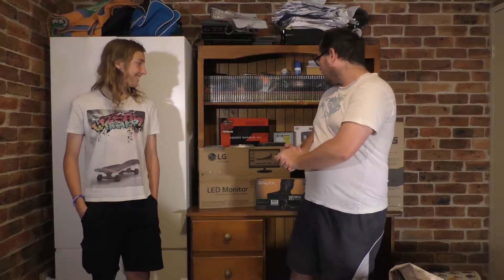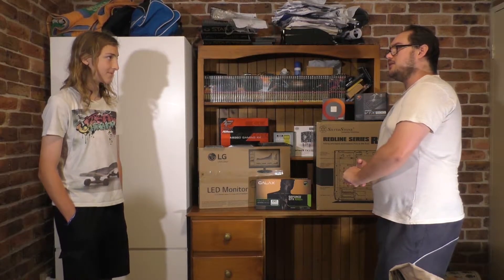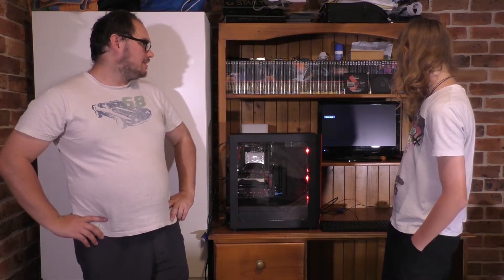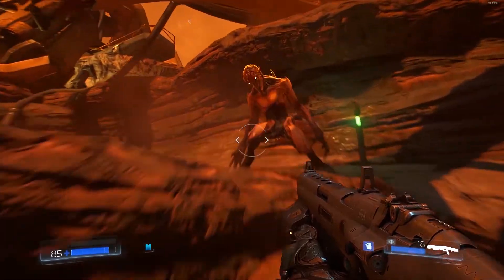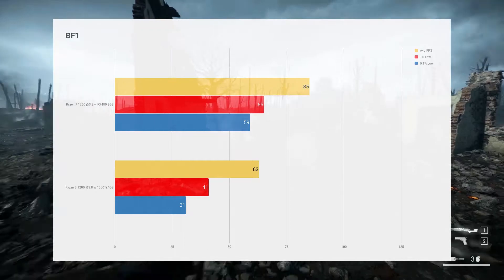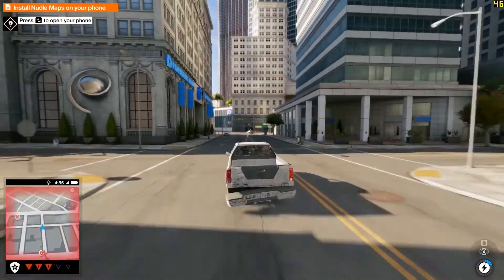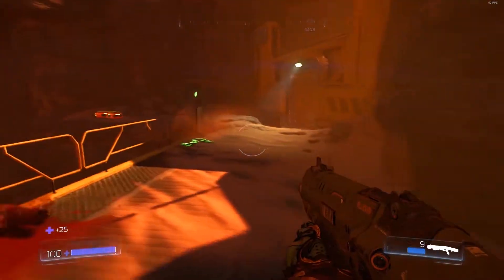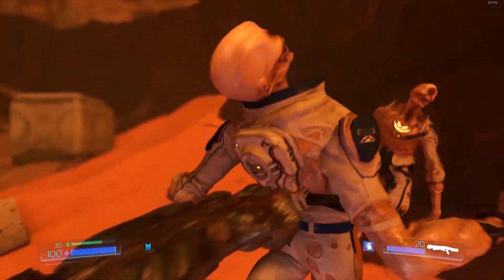BUILD A BUDGET $1000 AUD GAMING PC FOR CHRISTMAS 2017 WITH BENCHMARKS!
Check out the $1000 AUD Gaming PC we built for Christmas where we benchmark and explain the Part choice.

Check out the New Techfurb Forum: forum.techfurb.com

Parts Featured in this Build

h-Wraith-Stealth-Cooler_39763G.html

Asrock​ ​AB350-GAMING-K4​ ​Motherboard

Galax​ ​Galax​ ​GTX1050​ ​Ti​ ​OC​ ​PCI-E​ ​4GB​ ​GDDR5​ ​128bit

G.Skill​ ​16G(2x8G)​ ​F4-2400C15D-16GFT​ ​DDR4​ ​2400​ ​MHZ​ ​1.2V

476G.html

Toshiba​ ​2TB​ ​7200RPM​ ​HDD

Kingston​ ​120G​ ​HyperX​ ​Fury​ ​SSD​ ​SATA​ ​3​ ​7mm

SilverStone​ ​Redline​ ​series​ ​SST-RL05BR-W​ ​Black/Red​ ​Window,​ ​ATX​ ​Case

ase_35320G.html

Cougar​ ​VTX600​ ​600W​ ​80+​ ​Bronze